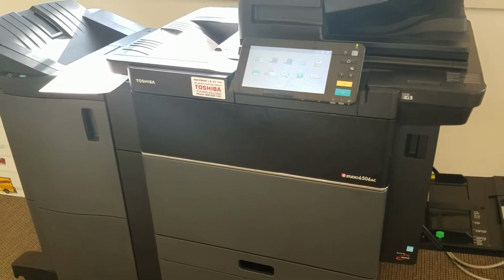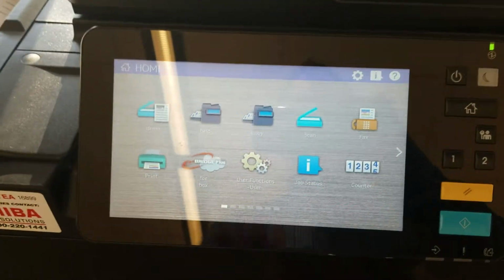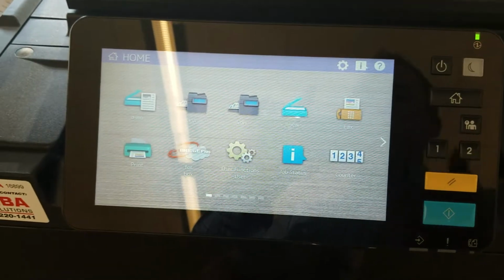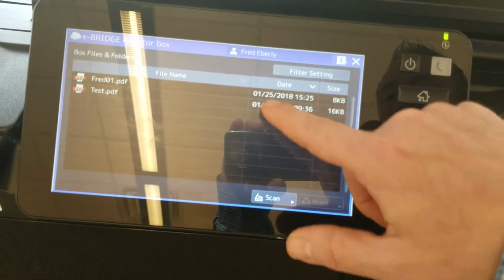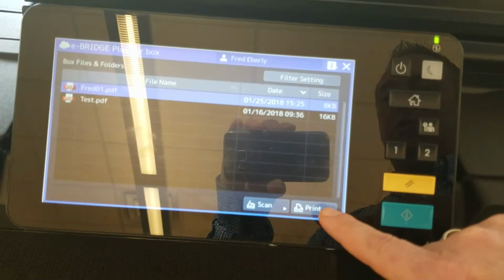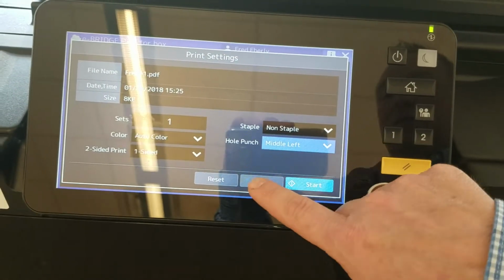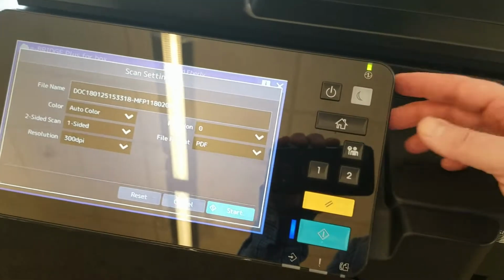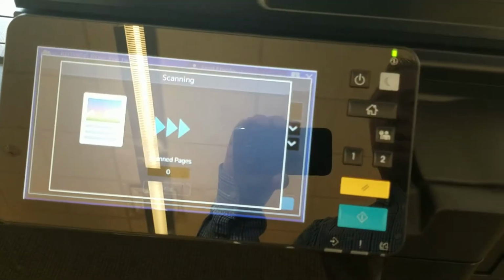Cloud storage options with Toshiba MFP's